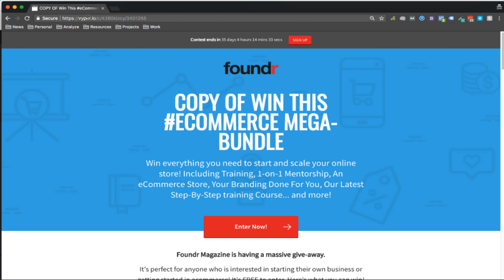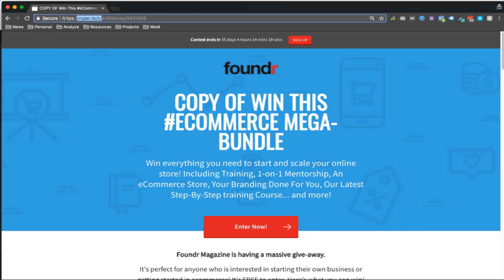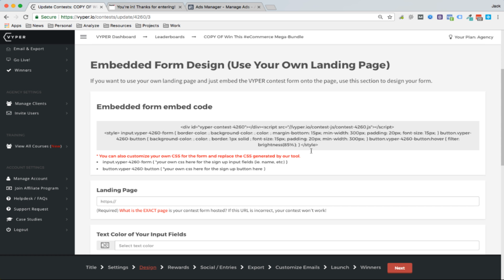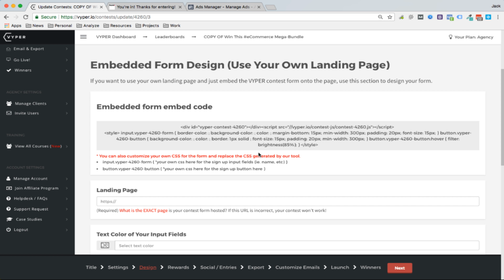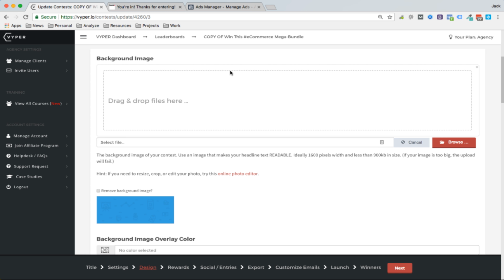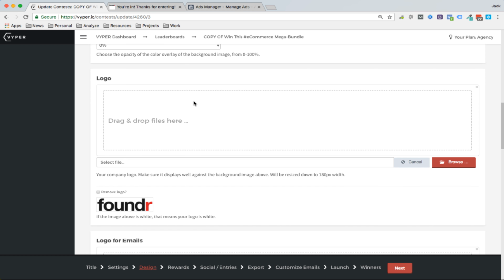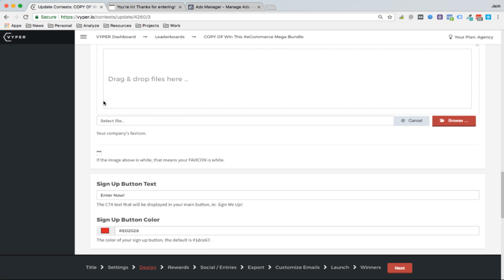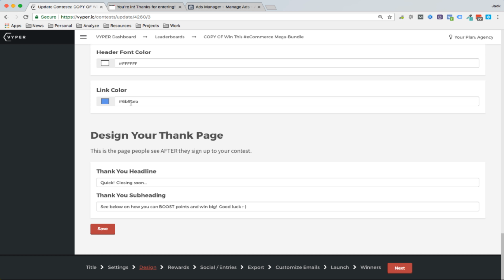VYPER Tutorial - Design Step